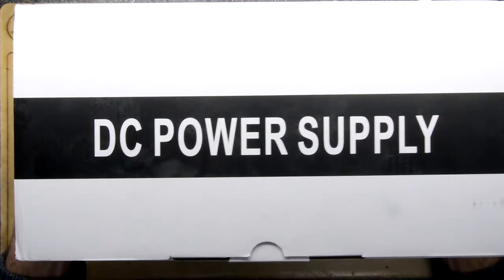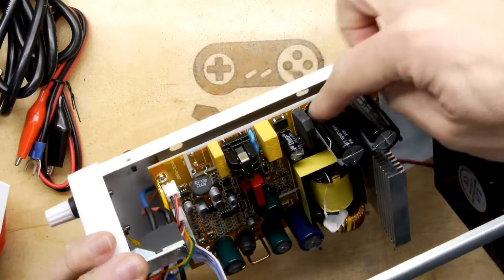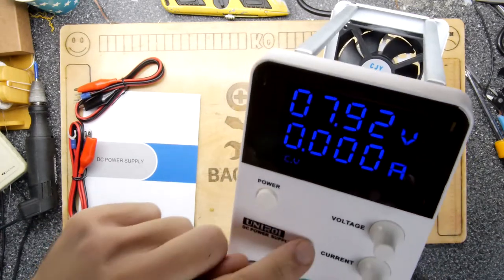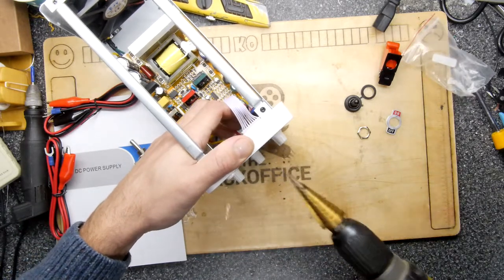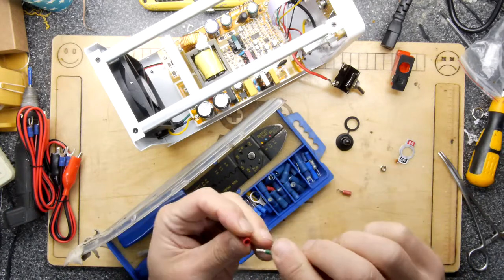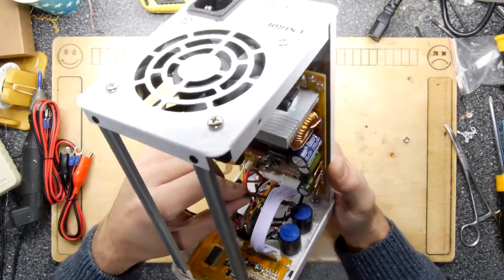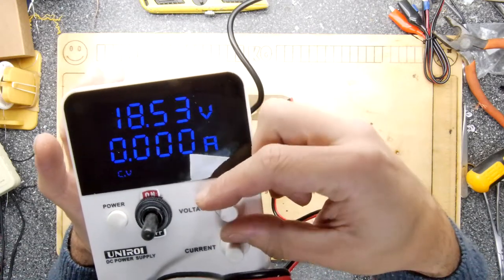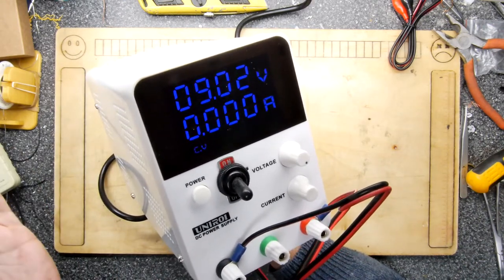New Year New Bench PSU - Adding an output switch for more control (longplay)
Its time to replace the old bench power supplies, I saw this cheap little chap on Amazon and could not resist, however, just because it is new, does not mean we cannot mod it before use!